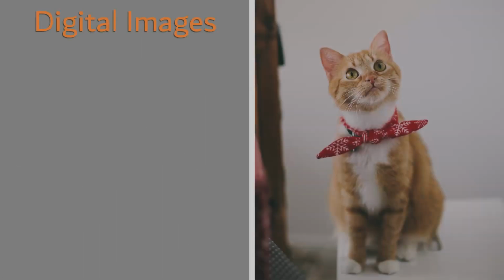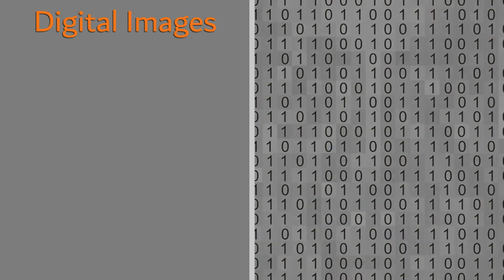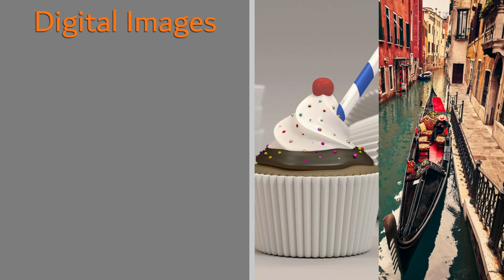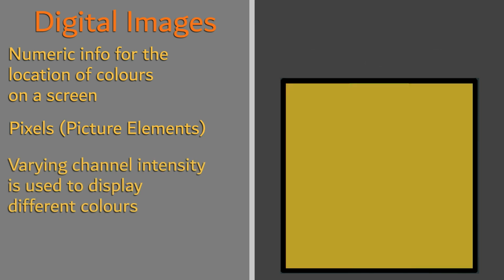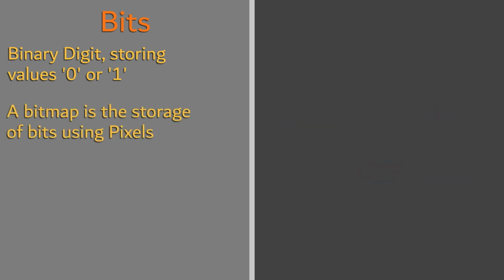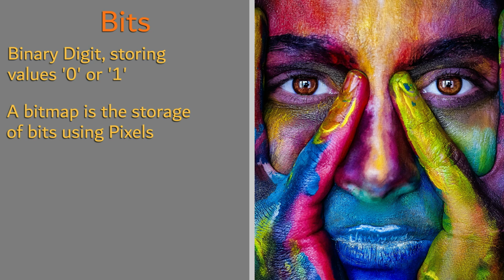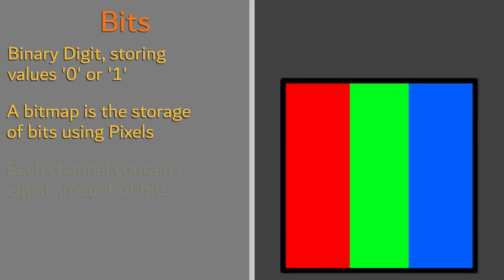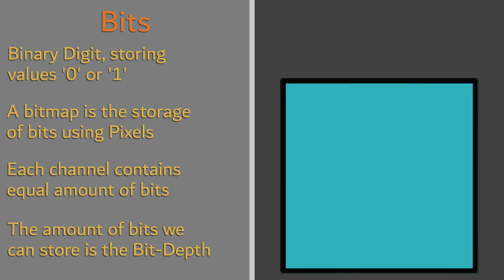Digital Images, Bitmaps and Bit Depth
In this episode, we embark on our journey to better understand textures and the technology/concepts behind their creation and display.

We begin by exploring how pixels use informational "bits" to provide intensities for a pixel's colour channel, ultimately resulting in the representation of a colour.